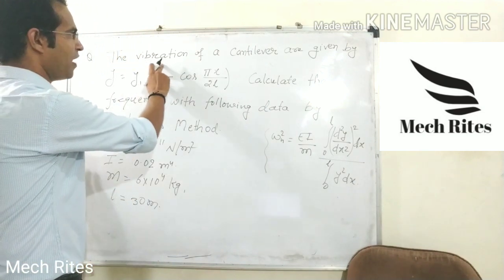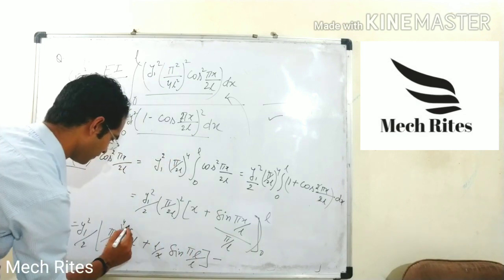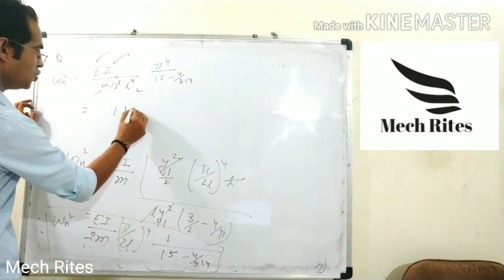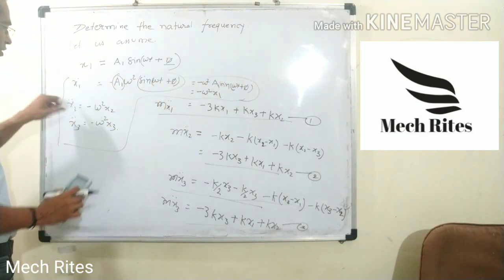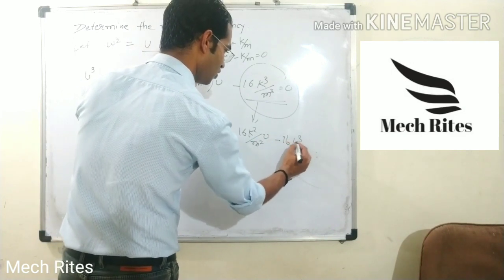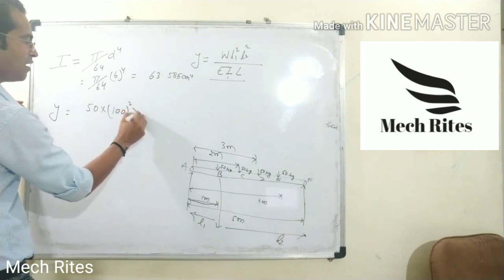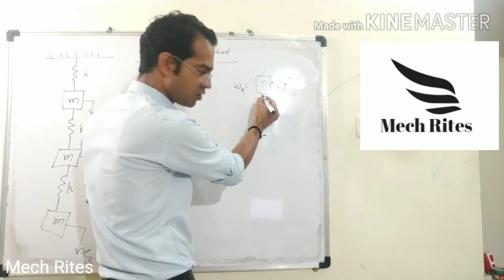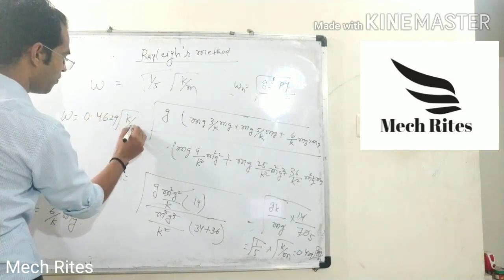Numerical Solution on Rayleigh's method & Dunkerley's Method By Prof. Ritesh Ranjan Jha